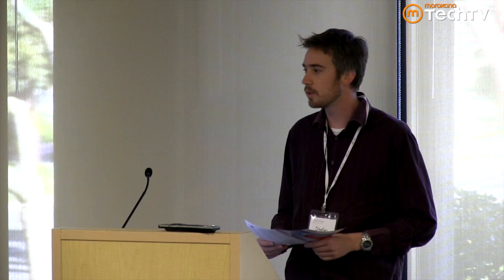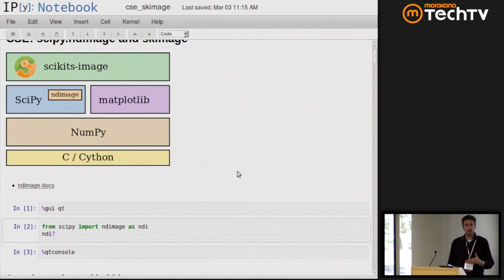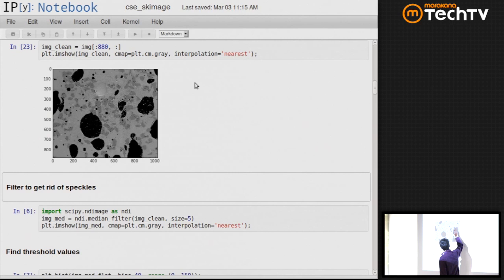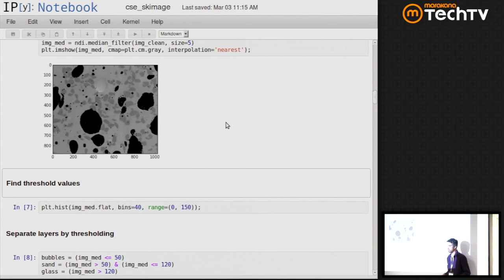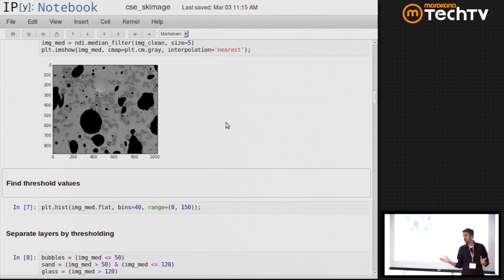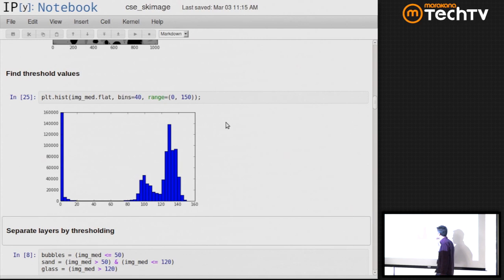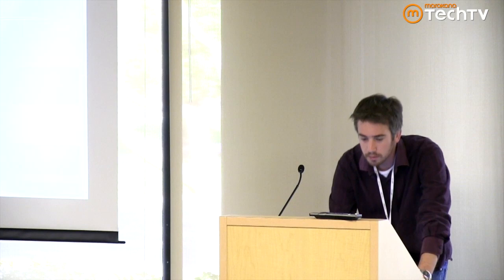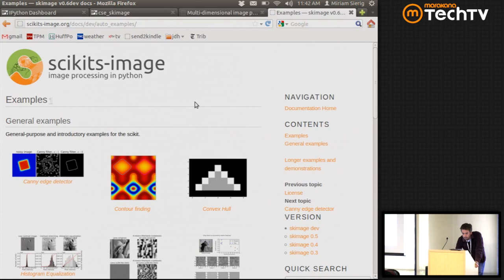Image Processing in Python with Scikits-image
In this video from the 2012 PyData Workshop, Stéfan van der Walt is going to give you an in-depth look at scikits-image, the image processing toolbox for Python.

Stefan will talk about the wide application for image processing in industry, and demonstrate how you can use scikits-image to solve specific industry problems.